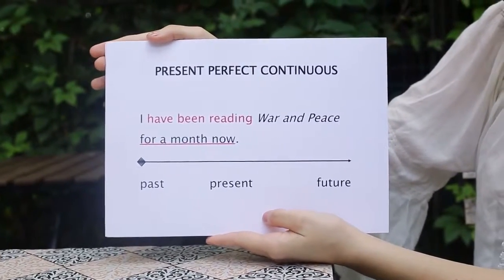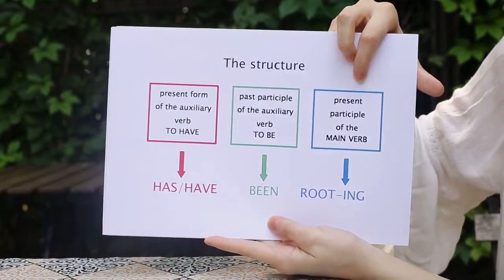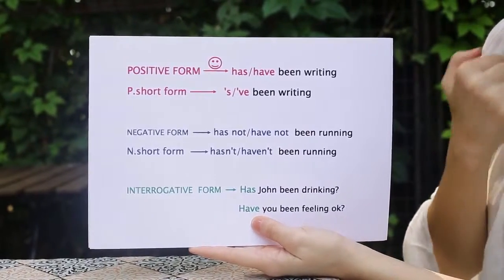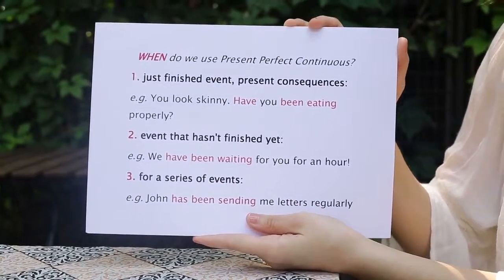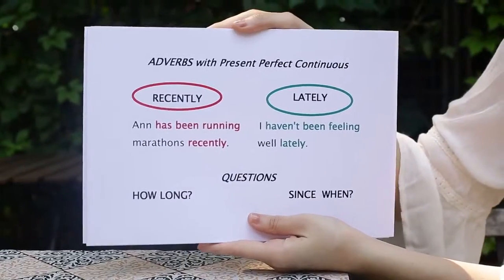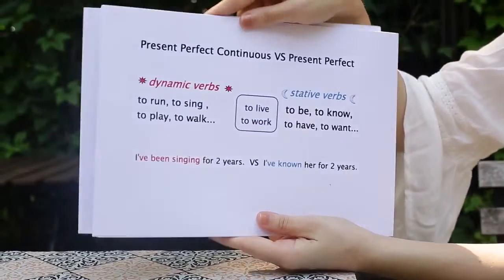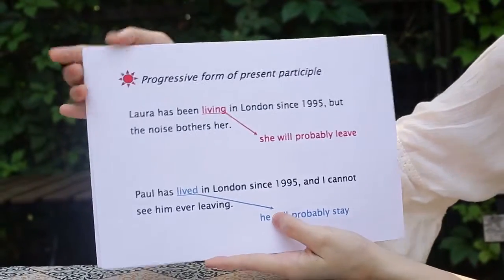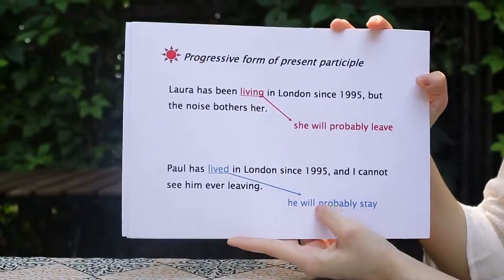Polaganje TEFL ispita